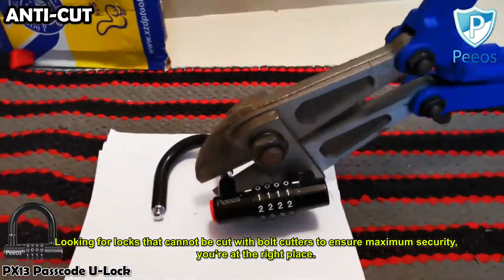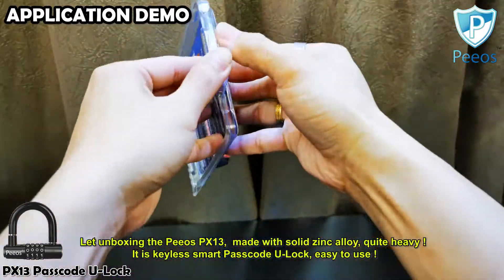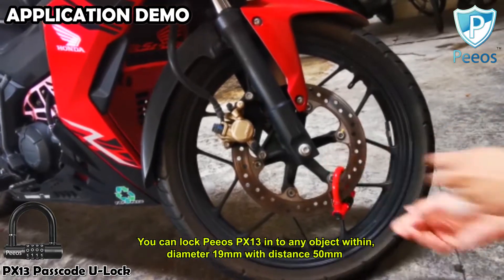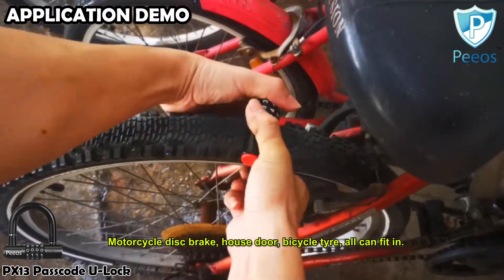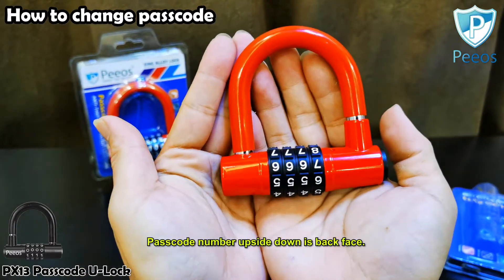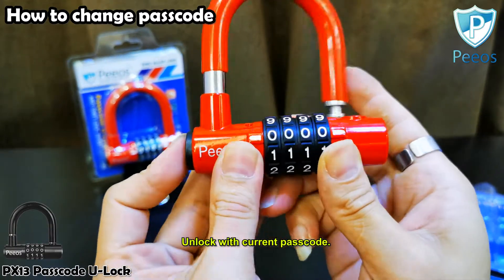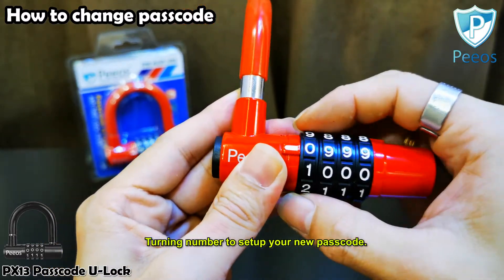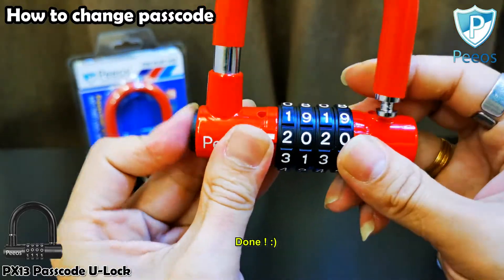Peeos PX13 U-Lock, How to change passcode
Brand : Peeos
Product : U-Lock
Weight : 0.24kg
Material : Premium Quality Zinc Alloy
Core : Passcode x9999
Color : Black / Red
Dimension : 87mm x 85mm x 19mm
Application : Motorcycle, Bike, Gate, Door, Window

HOW TO CHANGE PASSCODE :
(1) Position lock in front face.
(2) Unlock with current passcode ( Open U Shape Body )
(3) Turn the "Change Passcode" button upward ^ to release old passcode
(4) Select new passcode
(5) Turn the "Change Passcode" button downward v to locking new passcode
DONE !

Peeos has more than 30 years experience in security lock key R&D and manufacturing. Peeos always provide the best security for your property & Automobile.  Sense The Secure. The New Automatic Passcode Anti-Theft technology.